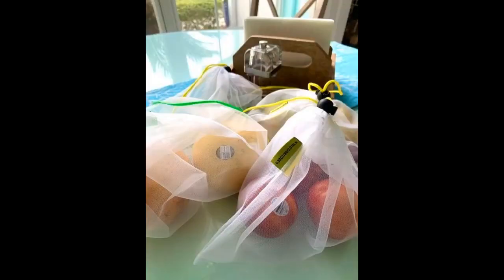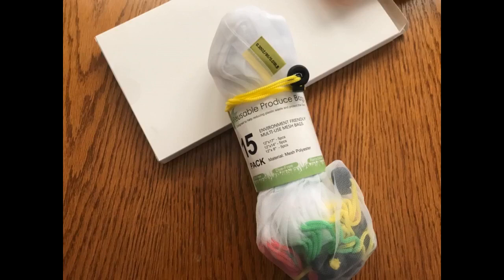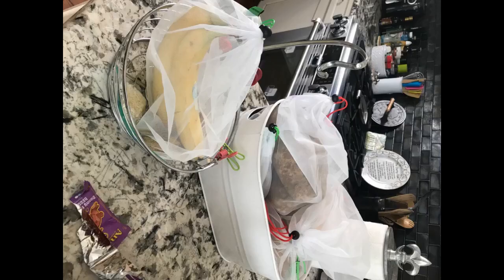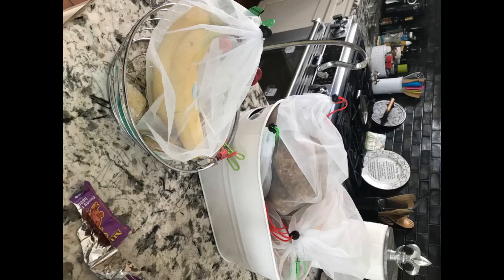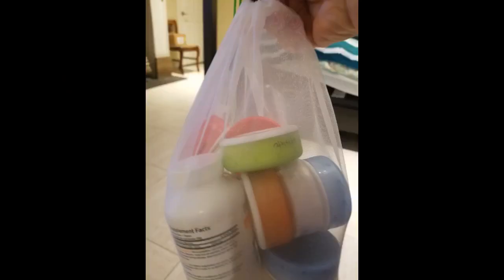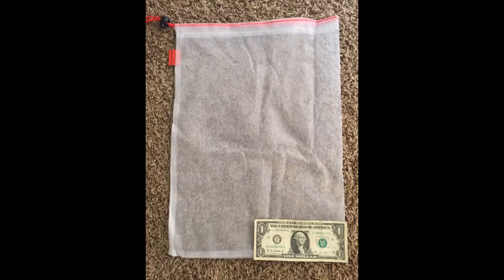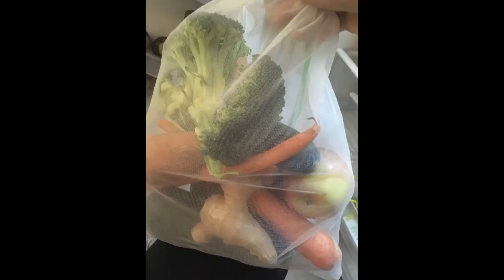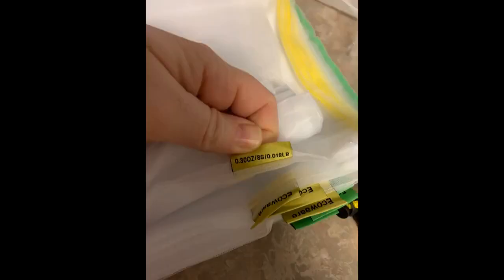Ecowaare Set of 15 Reusable Mesh Produce Bags - Eco-Friendly - Washable and See-Through - with...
Set of 15 Reusable Mesh Produce Bags - Eco-Friendly - Washable and See-Through - with Colorful Tare Weight Tags -...The material feels strong and durable.And I bought it for a gift because I like mine that much.
These are amazing bags! I received them the other day and got to use them for the first time today and so many sizes which are perfect. They scan easy and keep everything inside great. They do not affect weight when weighing an item
This is probably one of the best purchases I have made in the last few years! I’ve tried to cut back on plastic in my house and this product is absolutely perfect! I love the bags! Can’t emphasize...

- Ecowaare Set of 15 Reusable Mesh Produce Bags - Eco-Friendly - Washable and See-Through - with Colorful Tare Weight Tags -...